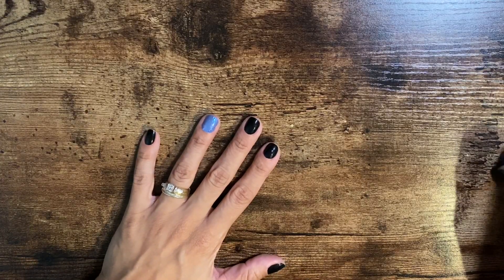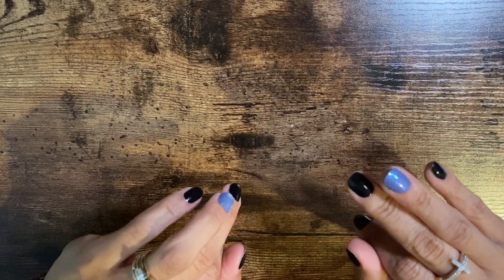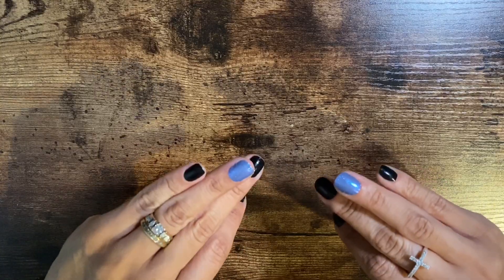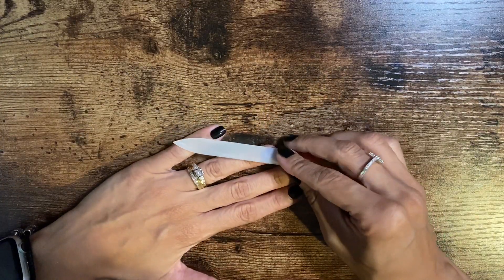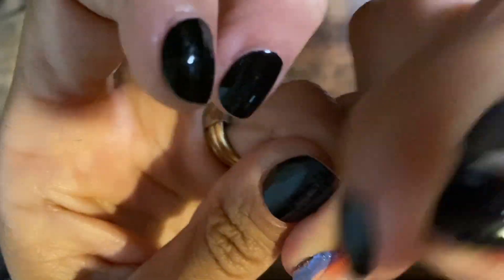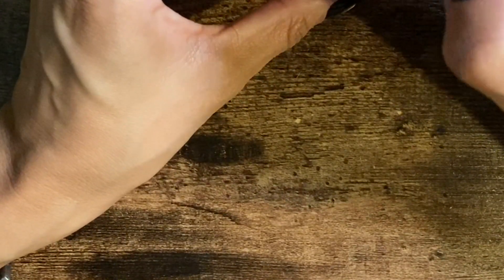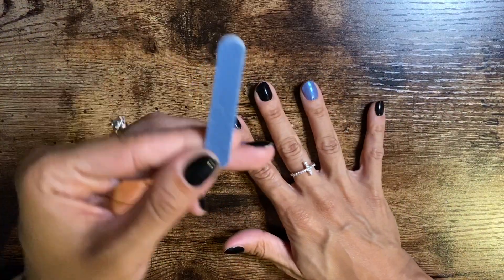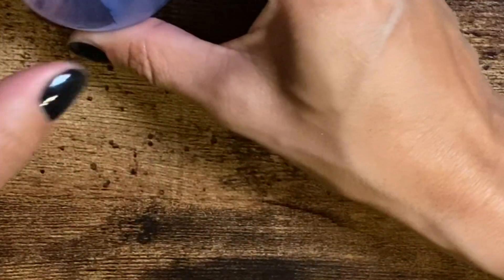Color Street Geode Nails Tutorial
In this video I’ll show you step-by-step how to geode stone with Color Street.
This color Street nails tip will change the way you look at what can be done with your color Street nails!